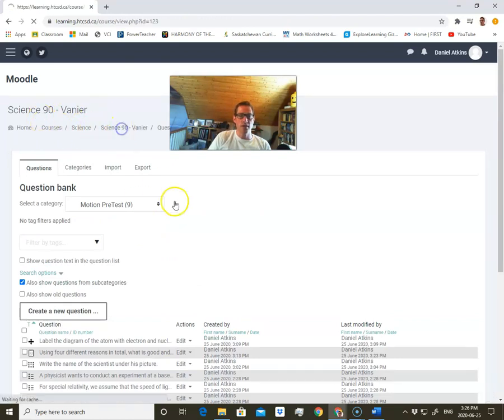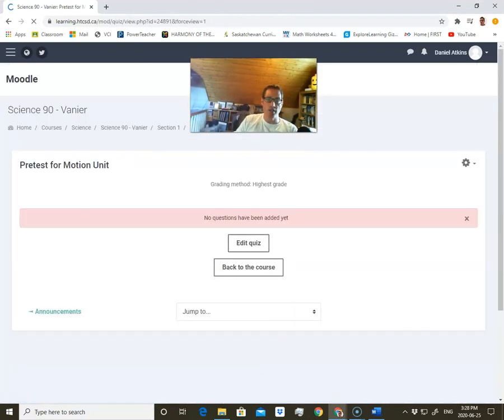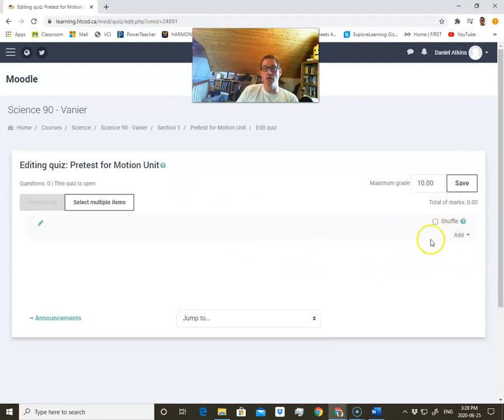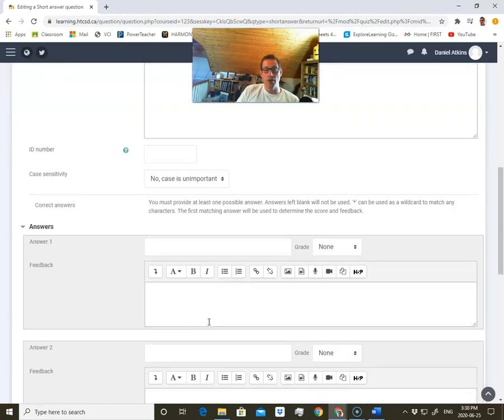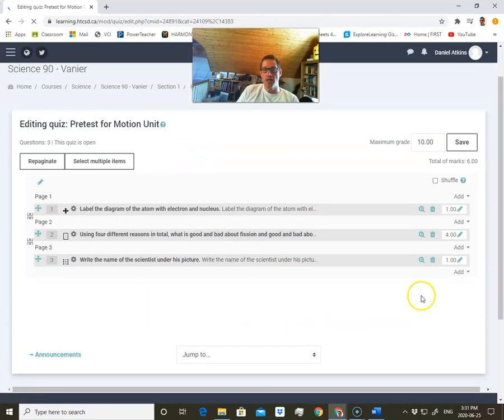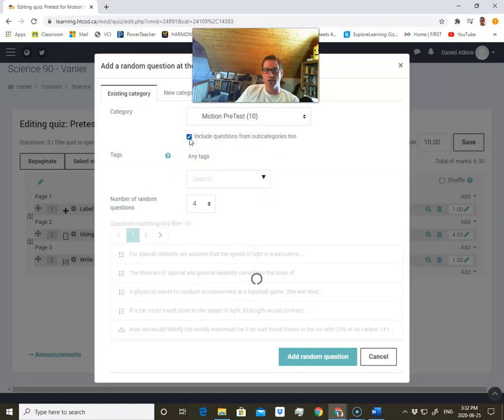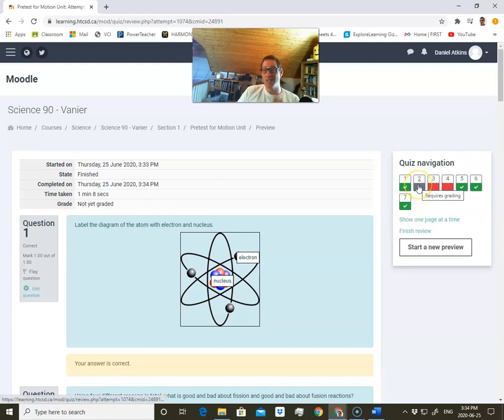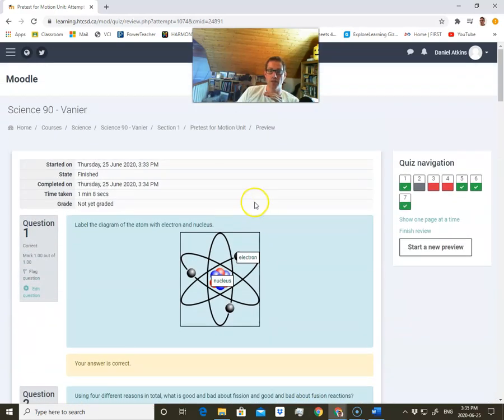MT23 - Quizzes (Part 4) Creating a Quiz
Finally, in this episode, I refer to Joshua Johnson again and suggest that you watch his video on the Quiz settings.
After that I show how to add questions to the quiz individually and randomly through a question bank. Good luck with your Moodles and have a great summer!